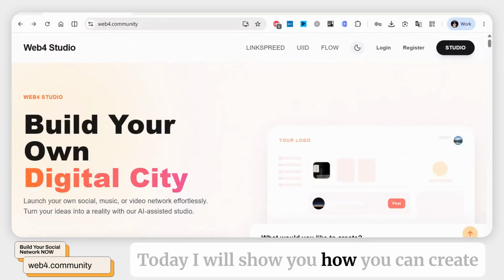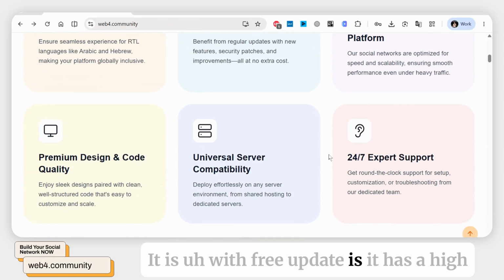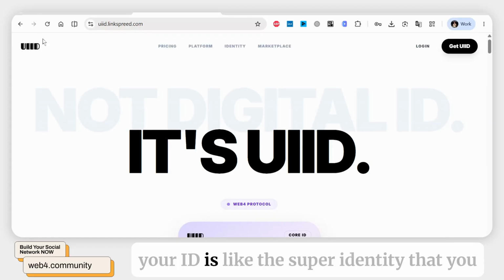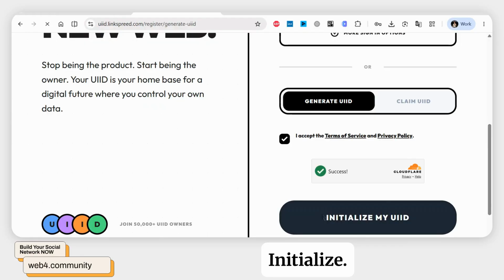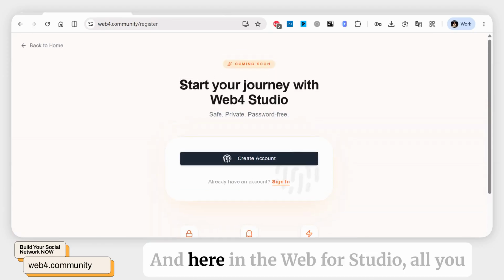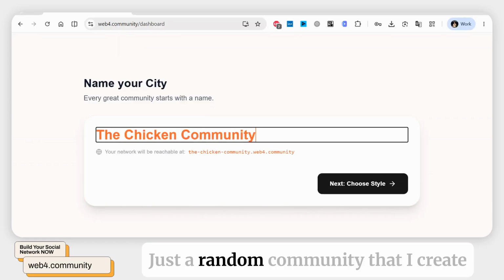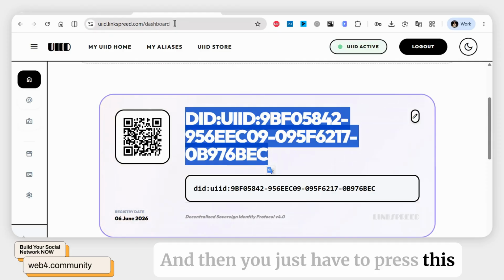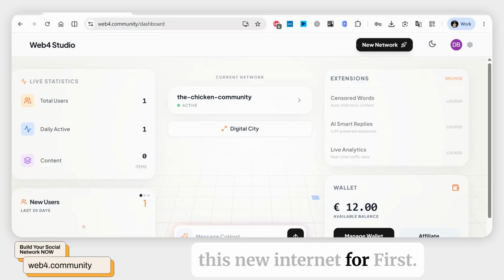How to Sign Up for Web4 Studio (Step-by-Step Account Creation)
Looking to get started with Web4 Studio? In this quick and easy tutorial, I’ll show you exactly how to sign up and register your account from scratch.

We’ll walk through the entire registration process so you can set up your account in just a few minutes.